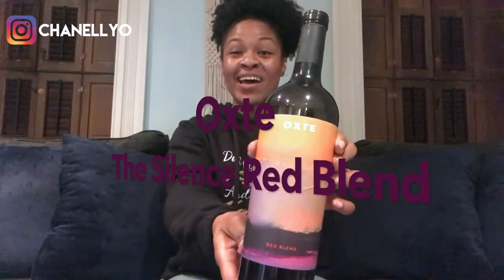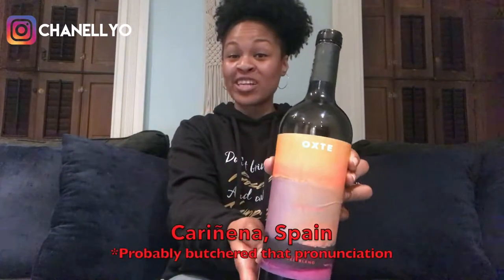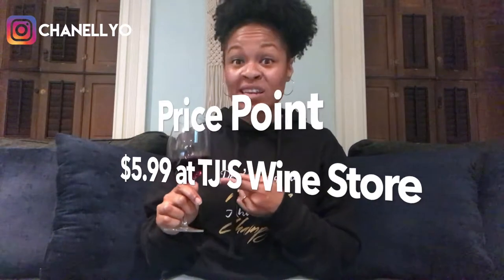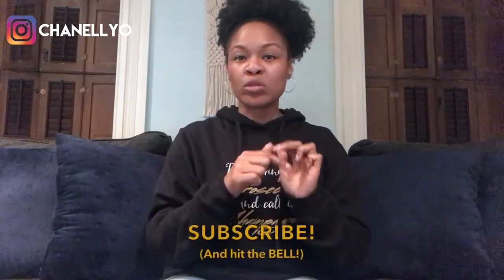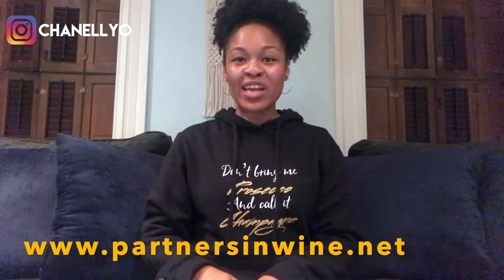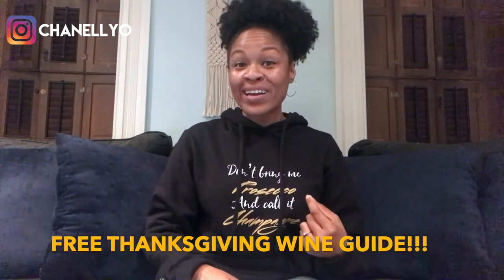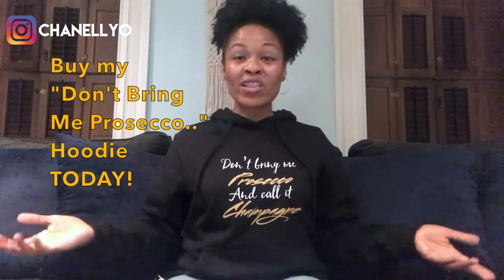WINE TASTING: TWO MINUTE TASTING TUESDAYS EP.4: OXTE THE SILENCE RED BLEND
Wine Tasting Notes | Two Minute Tasting Tuesdays: Ep. 4: OXTE THE SILENCE RED BLEND

In this video, I’m tasting and reviewing a wine in two minutes.

In this video:
- Tasting and Reviewing this wine: OXTE THE SILENCE RED BLEND from Cariñena, Spain

- 3 Steps in wine tasting
-What food to pair with this wine
- Affordable Price Point

Today’s Two Minute Tasting Tuesdays video is all about tasting Oxte The Silence Red Blend, how to taste a wine, how to describe a wine, how to use descriptive words to talk about wine, how to look at wine, how to pair wine with food, how to buy good affordable wine, Partners in Wine, Chanel Carroll.

// CHANEL

I'm Chanel. I’m an actress, content creator and wine/lifestyle blogger. Constantly in search of great art, delicious food and wine, and amazing travel experiences. Can’t wait to share what I discover with you.